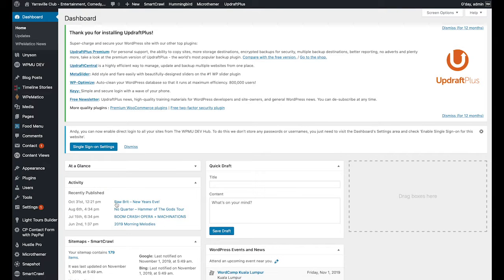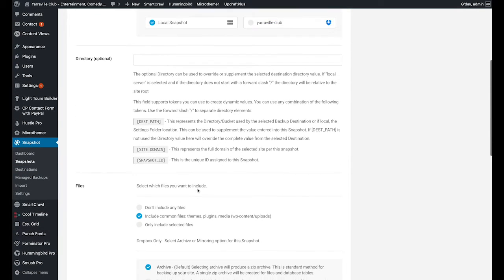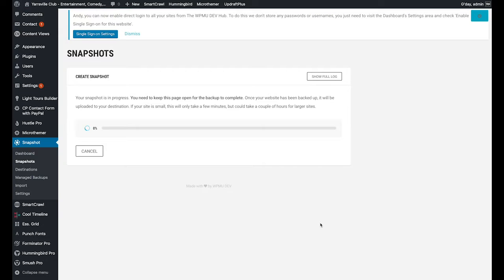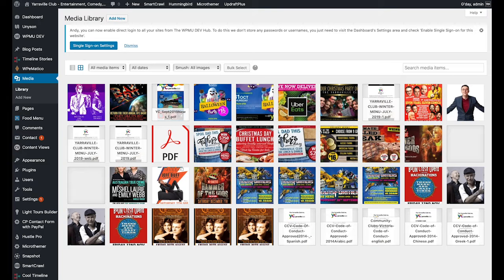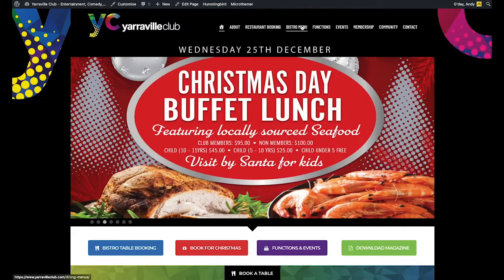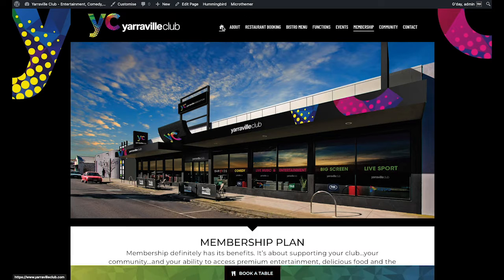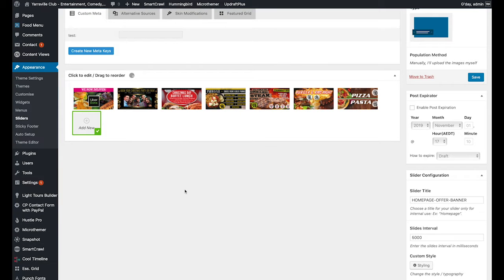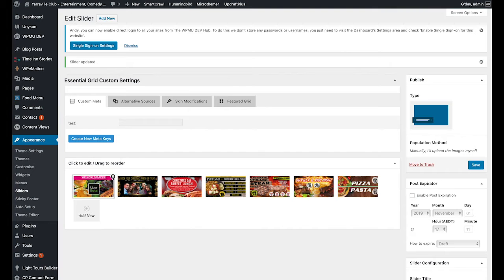YC Banners 1